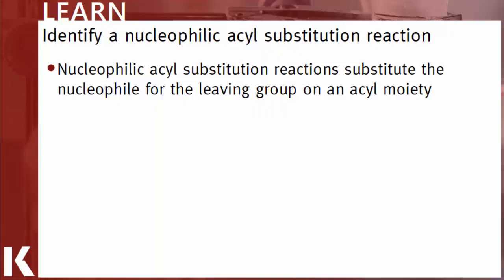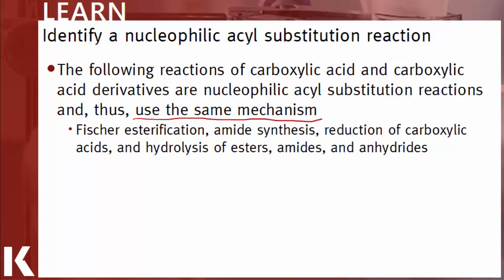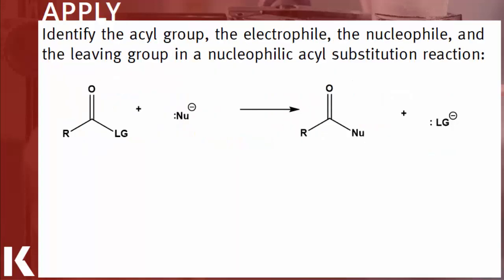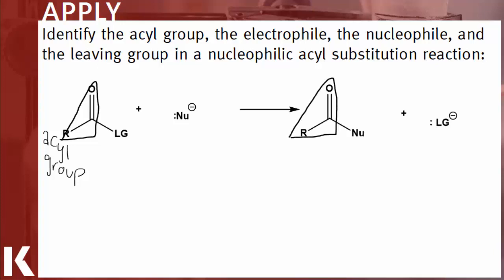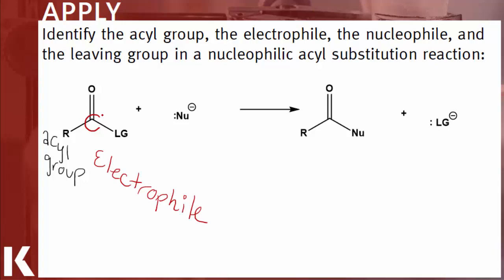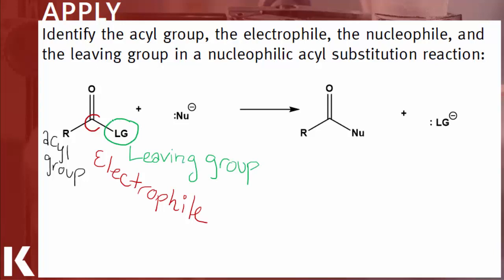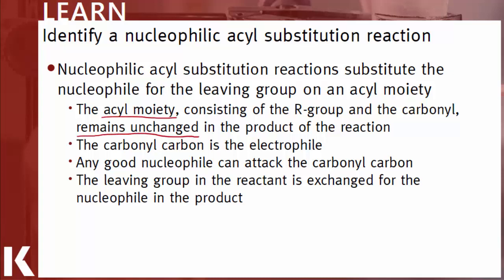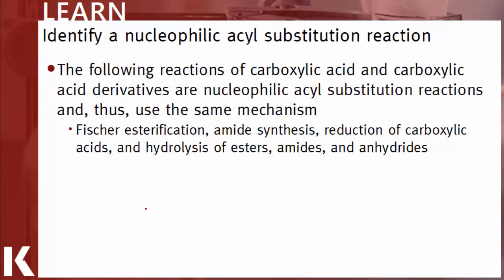Organic Chem Review: Identifying a Nucleophilic Acyl Substitution Reaction | Kaplan MCAT Prep